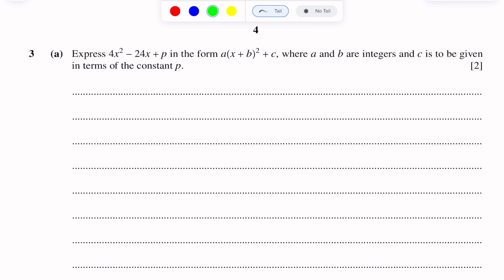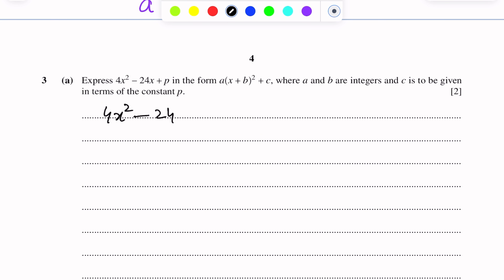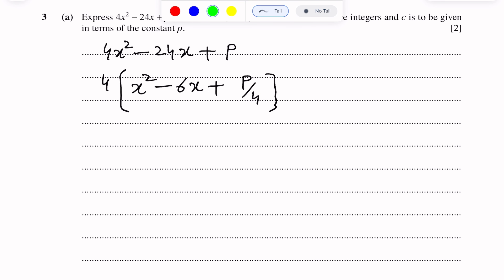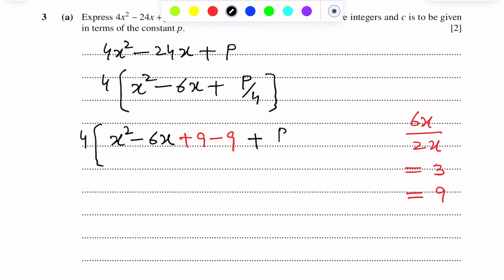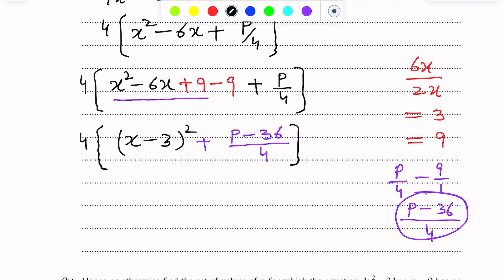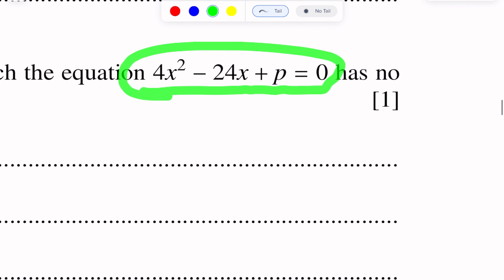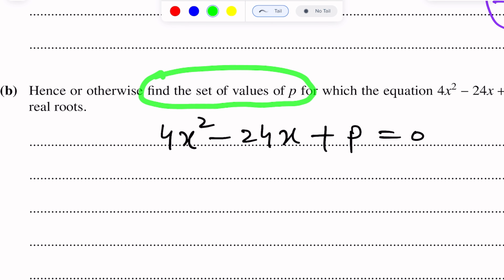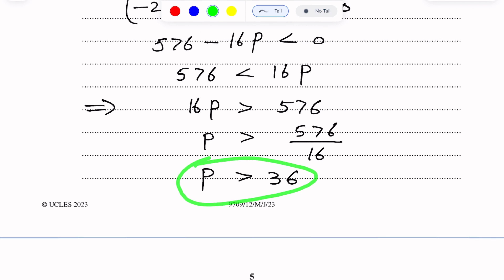A-Level Maths - QUADRATICS 9709/12 M/J 2023 Q#3 Solution | Ultimate Guide (Part 3)